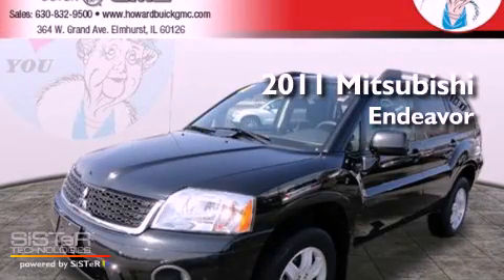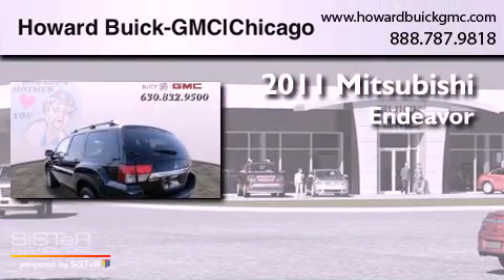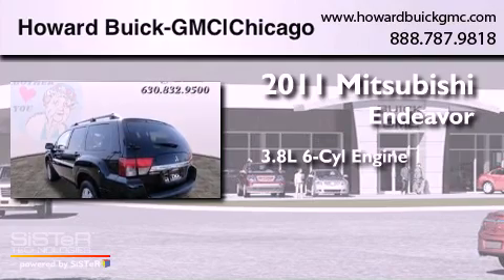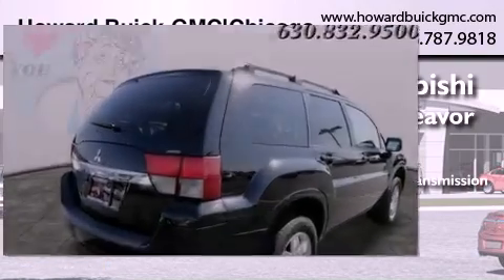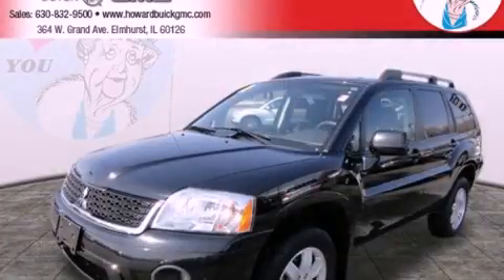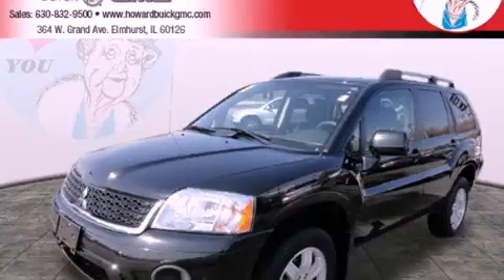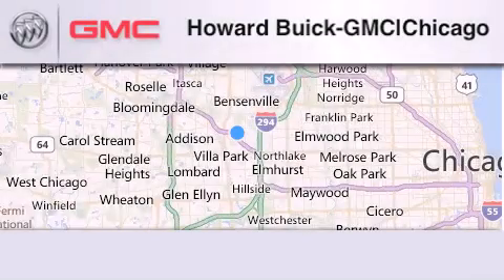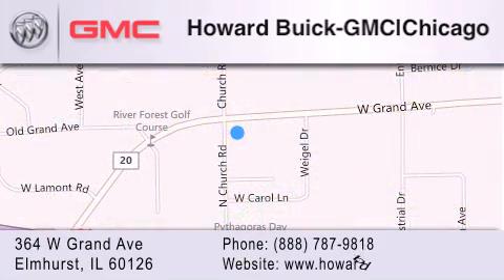2011 Mitsubishi Endeavor Chicago IL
Year : 2011
 Make : Mitsubishi
 Model : Endeavor
 Engine : 3.8L V6
 Trans . : Automatic 4-Speed
 Exterior : Black
 Miles : 45,926

 Stock : 3178P

 364 W. Grand Avenue